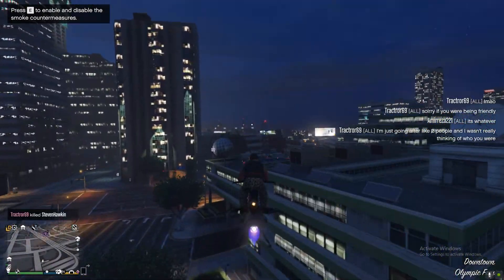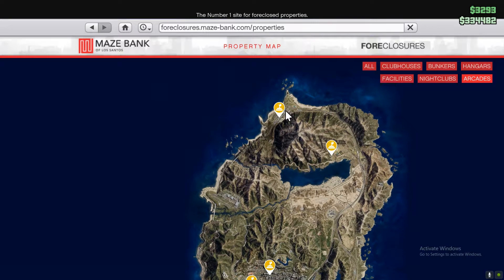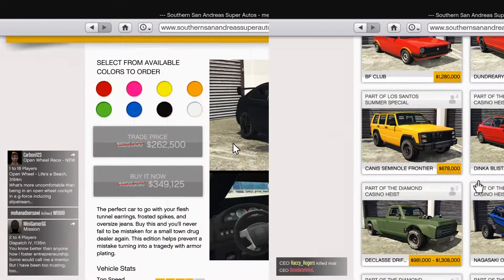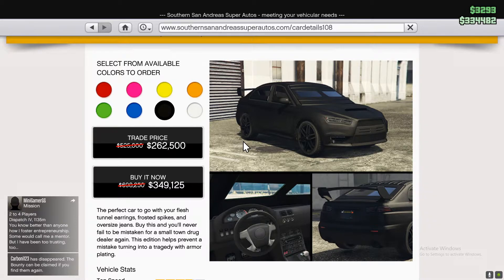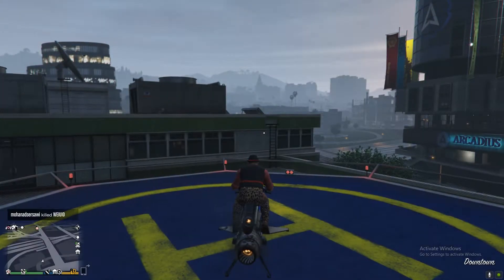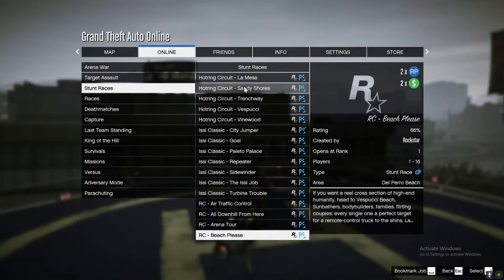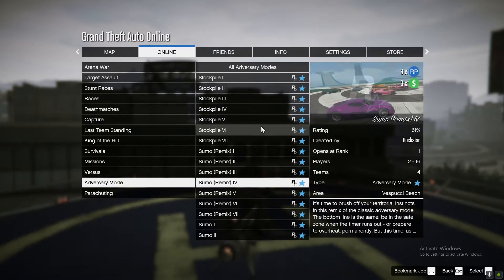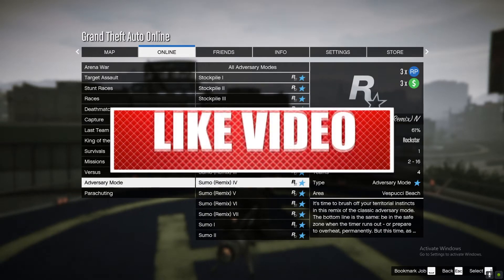How To Make An INSANE Amount of MONEY In GTA 5 Online!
Time Stamps
0:00 Intro
0:12 Discounts
1:10 Time Trials
1:35: Double And Triple Money
2:09 Outro